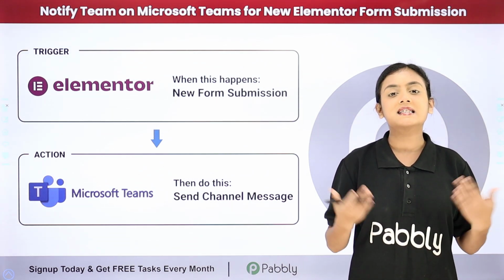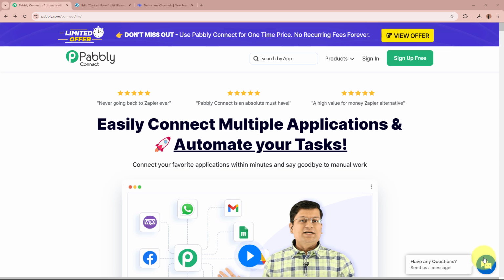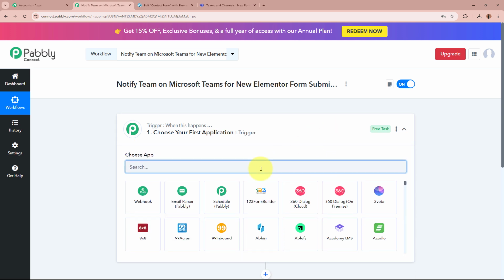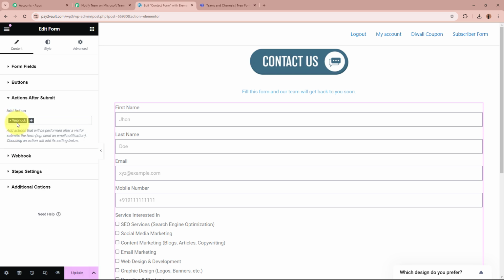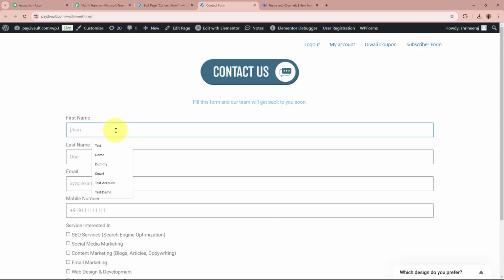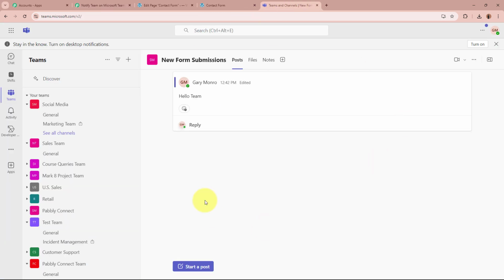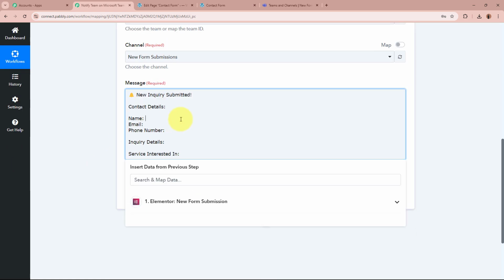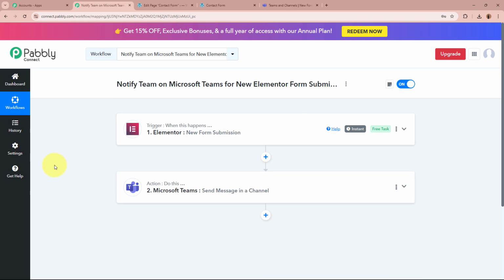How to Notify Team on Microsoft Teams for New Elementor Form Submission | MS Teams to Elementor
In this tutorial, we'll guide you through the process of automatically notifying your team on Microsoft Teams for new Elementor form submissions using Pabbly Connect.

Elementor is a versatile page builder for WordPress that allows you to create custom forms, while Microsoft Teams is a popular collaboration platform for teams. By integrating Elementor with Microsoft Teams via Pabbly Connect, you can automate notifications to your team every time a new form is submitted. This helps ensure that your team is immediately informed of any new submissions and can respond promptly.

Follow our step-by-step instructions to set up this integration, ensuring that your team receives real-time notifications for every form submission, improving communication and workflow.

Ue Case
Imagine you run a digital marketing agency and you use a website built with Elementor to collect inquiries from potential clients. When someone fills out your contact form, you want your team to be alerted immediately so they can respond quickly. By setting up a connection that sends automatic notifications to your Microsoft Teams channel, every time a new form submission comes in, a message will pop up with the details of the inquiry. This way, your team can see who reached out, what services they’re interested in, and can discuss how best to follow up—all in real time.

Benefits of Pabbly Connect:

1. Automation: Save time, money, and resources by automating tasks.

2. Integration: Connect various web services to create efficient workflows.

3. Security: Enjoy industry-standard security for your data.

4. Scalability: Easily add new applications and services to your workflow.

5. Cost-effective: Choose from plans suitable for different business sizes, with no charges for internal tasks.